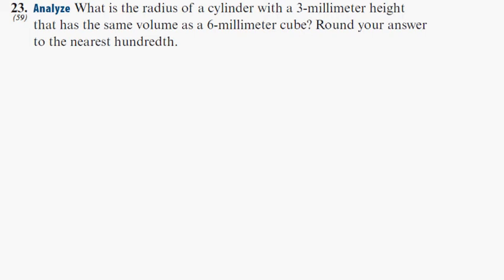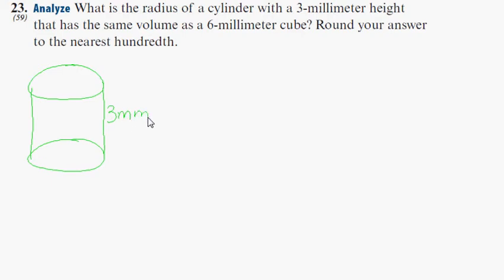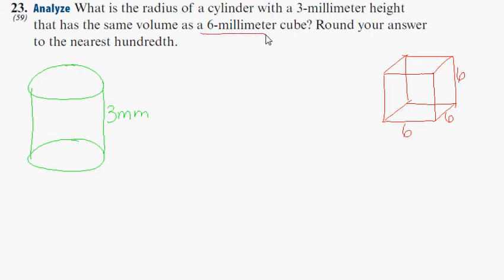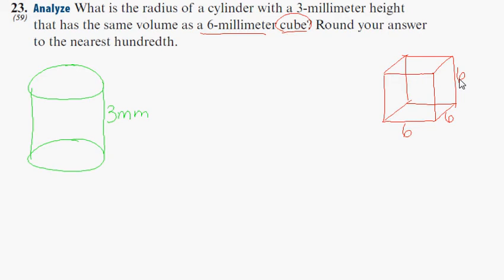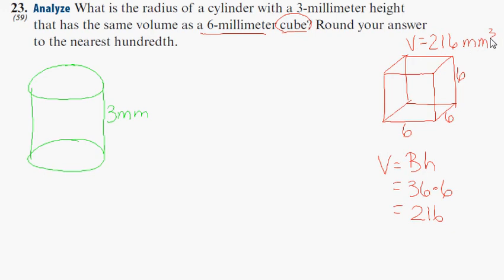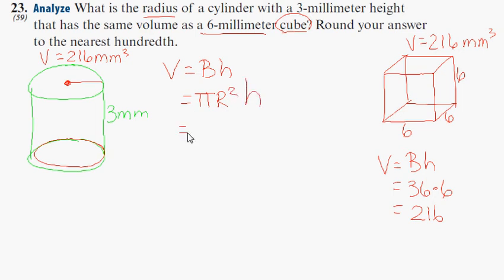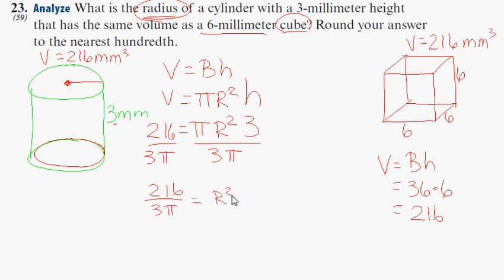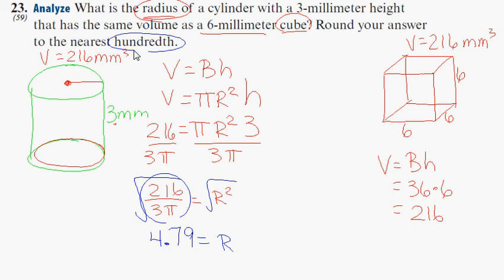G L 65 #23